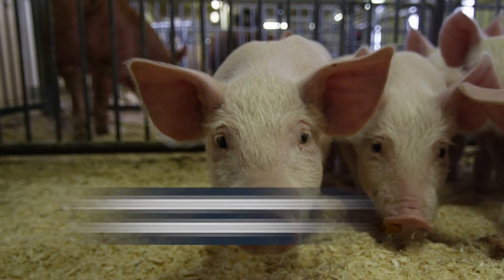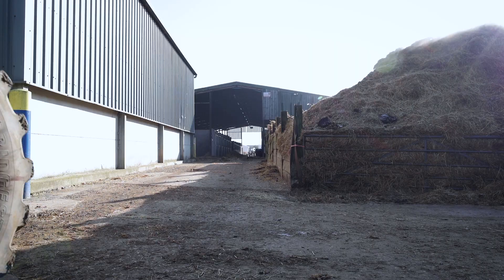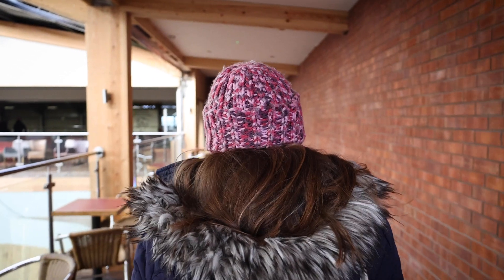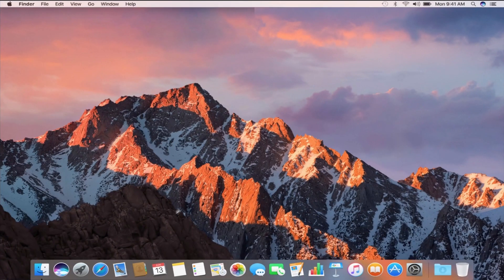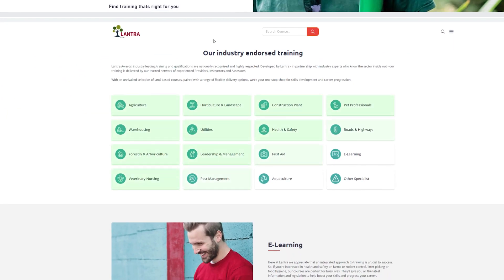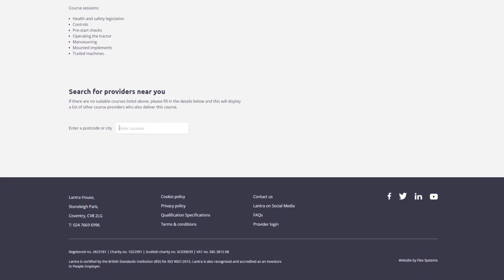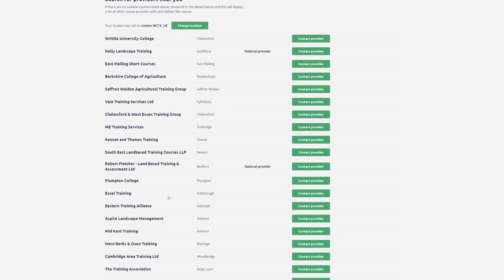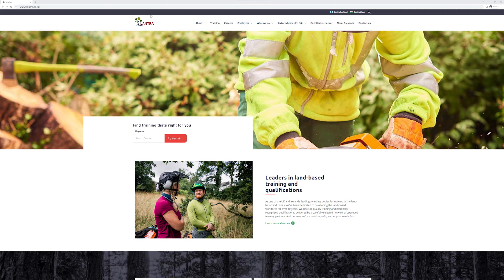How to navigate the new Lantra website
Looking to grow your skills in the land-based and environmental sectors? 🌲🚜

Discover an unrivalled selection of industry leading courses, which are nationally recognised and highly respected, to help you on your career path.

This video helps you navigate to a course you're looking for, as quickly as possible.

Music credit code: FL3JCUTZWZGB9IXM